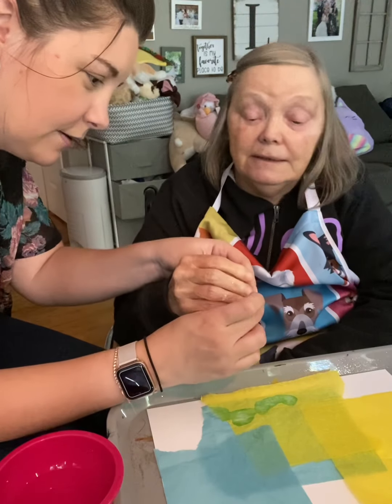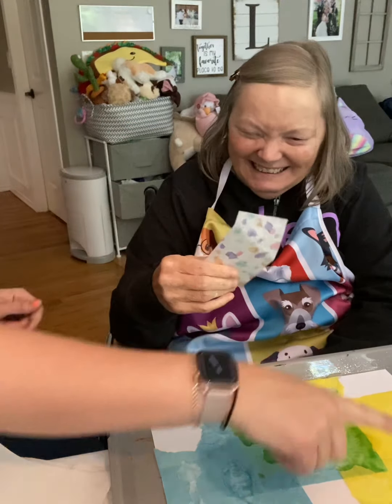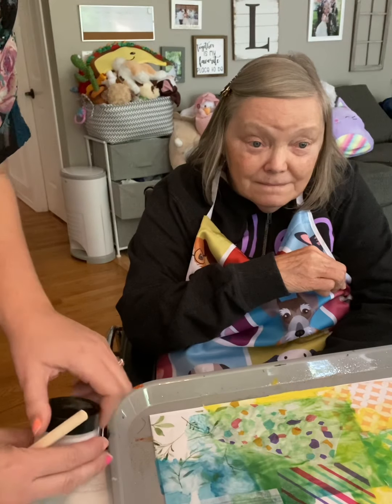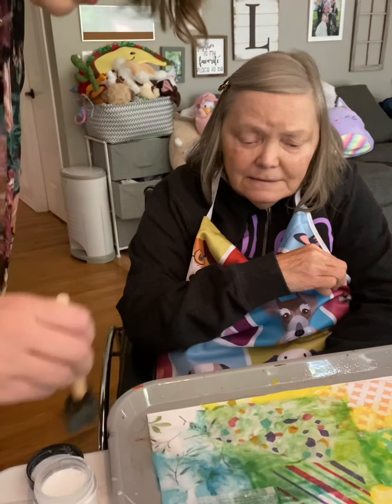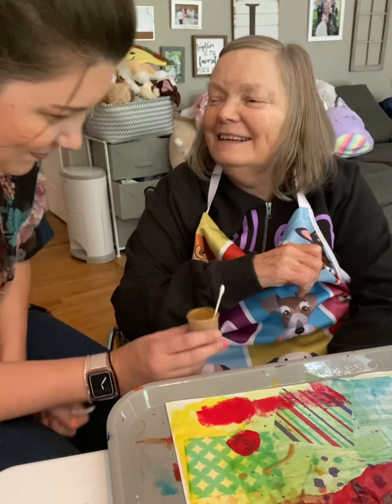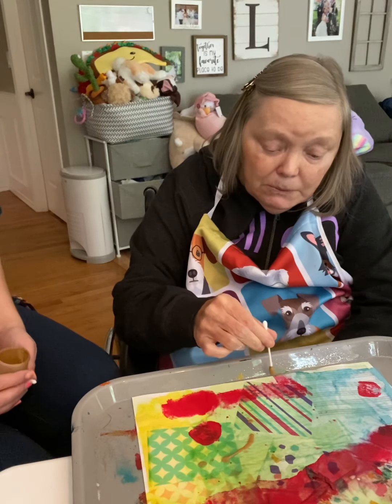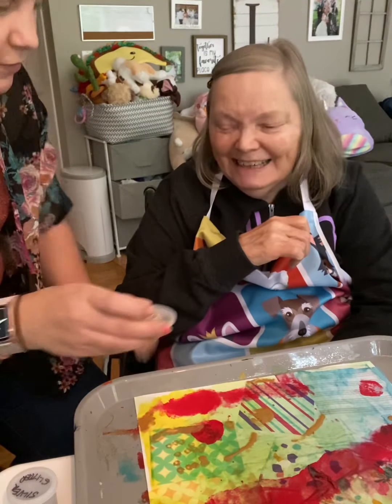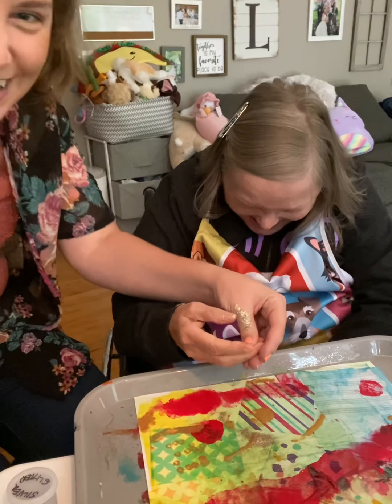Two Tone Tissue Paper Collage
Mom and I doing art together